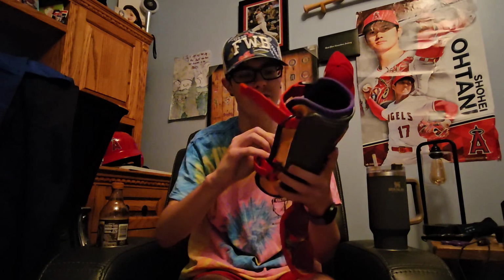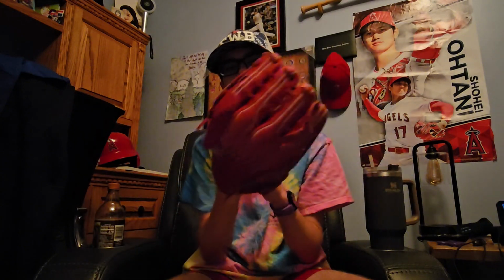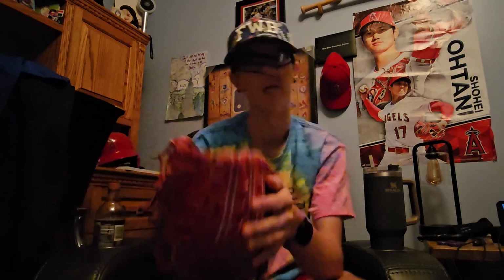LargeTemporaryFlash Ambidextrous Pitcher On-The-Field 2023 Recap (Events & Info in Description)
January: Offer from Ottawa University, 3 new gloves from 44 Pro
February: 1st Ottawa visit
March: 2nd anniversary of being Ambidextrous, SSK Z5 gloves
April: Ottawa University NLI Signing
May: Pre-season
June: Recreation Baseball, 44 Pro sale & start of Right shoulder injury
July: End of Recreation season
August: Memory glove, new team & PO Role
September: Asics bat & running gloves, 75MPH (120KMH) both arms
October: 2nd team season ends, Asics Goldstage I-Pro glove & Goldstage batting gloves
(日本語訳)
1月: オタワ大学からのオファー、44プロから3つの新しいグローブ
2月: 初めてのオタワ訪問
3月: 両利きになって2周年、SSK Z5グローブ
4月: オタワ大学の全国意向書に署名
 5月: プレシーズン
6月: レクリエーションベースボール、44プロ売却＆右肩負傷開始
 7月：レクリエーションシーズン終了
 8月：メモリーグローブ、新チーム＆投手役のみ 9月：アシックスバット＆ランニンググローブ、時速75マイル（時速120キロ）両腕
 10月：第2チームシーズン終了、アシックス ゴールドステージ I-Pro グローブ & ゴールドステージ バッティング グローブ